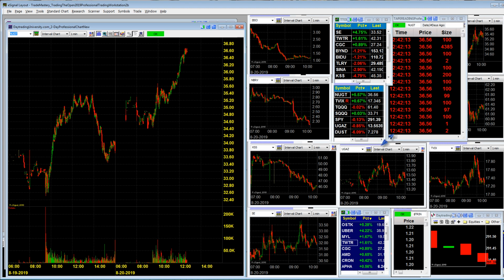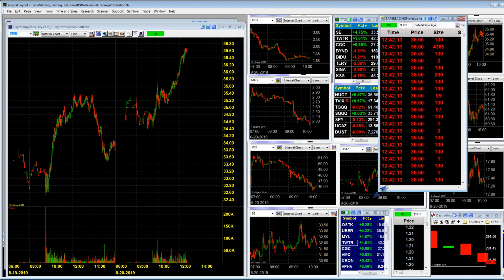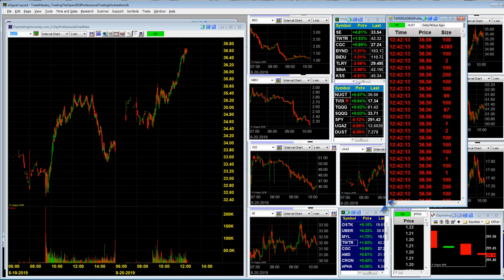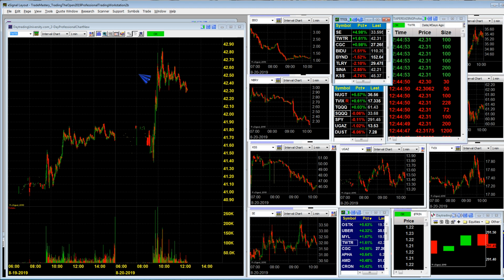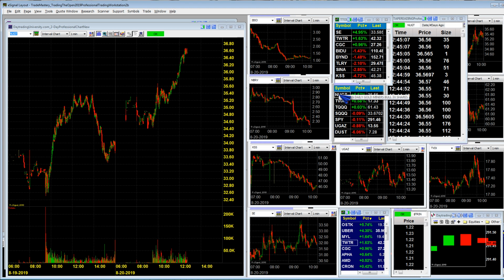Intro to Daytrading : How to Set Up Your Charts